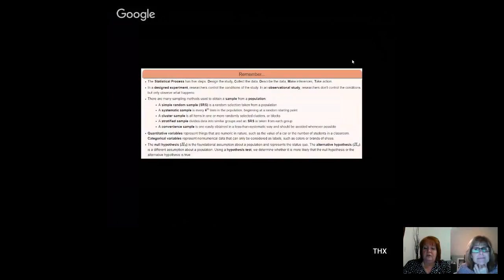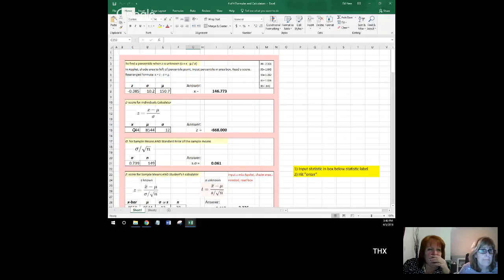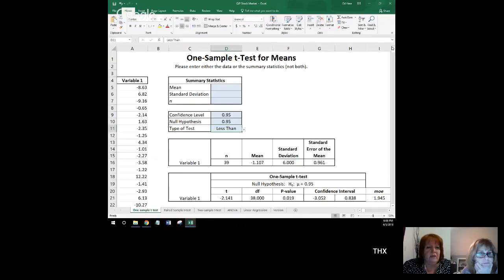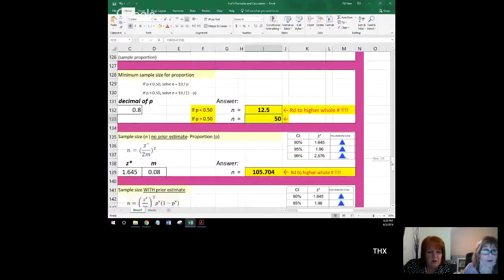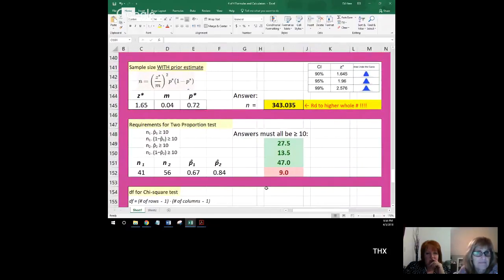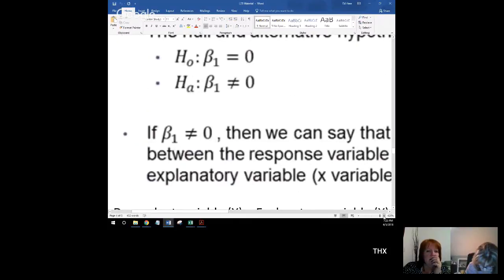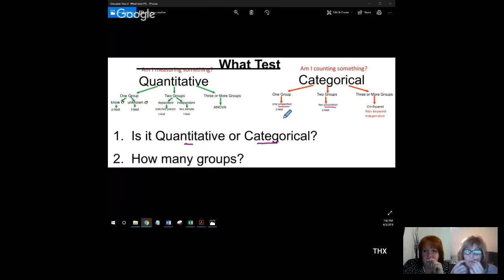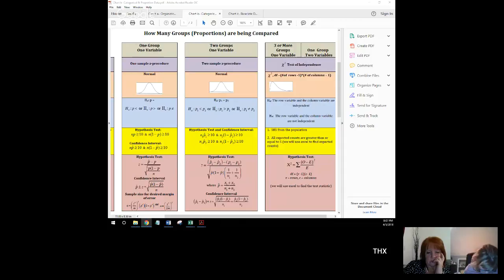Group 8 Lesson 25 4.5.18